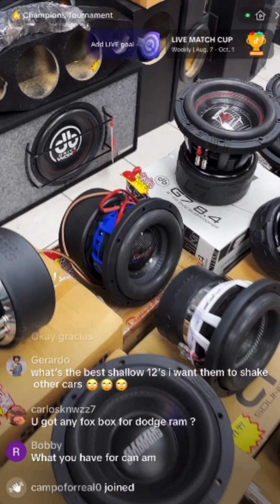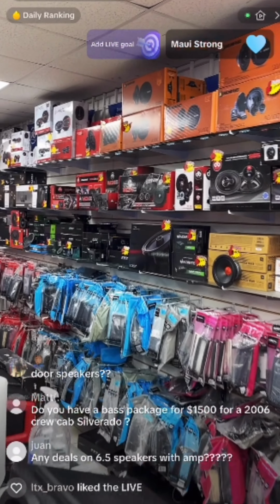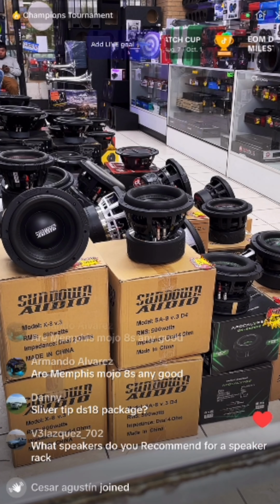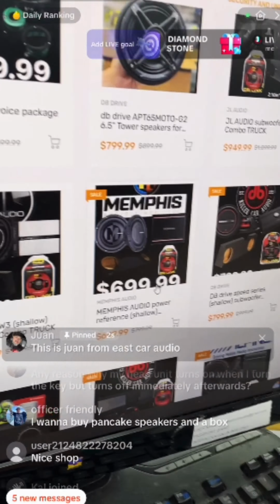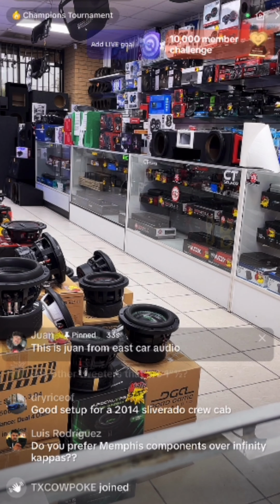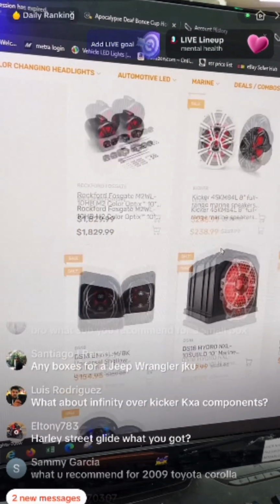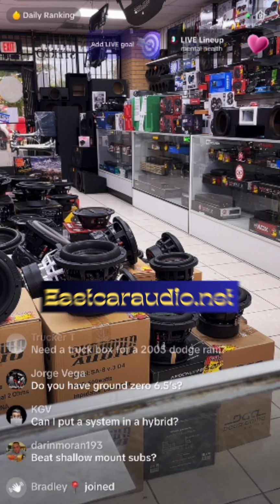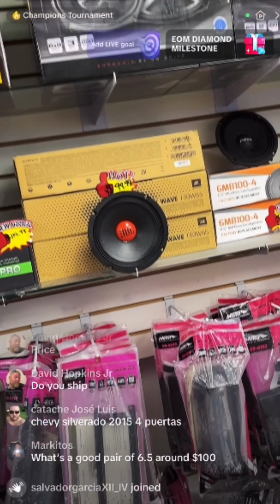Recorded Live Q&A Session: Car Customization Insights with East Car Audio | Sep 15th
Welcome to the recorded version of East Car Audio's highly anticipated live Q&A session that took place on Sep 15th! In this exciting session, we tackled a multitude of questions on car customization, providing valuable insights and expert advice to our vibrant community of car enthusiasts.

Join us as we delve into various topics related to car customization, ranging from audio upgrades and exterior enhancements to performance modifications and beyond. Our team of experts shared their extensive knowledge and experience, offering practical tips and recommendations to help you personalize your vehicle to perfection.

Whether you missed the live event or want to revisit the valuable information, this recorded session allows you to catch up on all the engaging Q&A discussions. Sit back, relax, and immerse yourself in the world of car customization as we provide valuable guidance and inspiration.

We value your feedback and are dedicated to supporting you on your car customization journey.

Join our growing community of passionate car enthusiasts who strive to create unique and personalized rides.

Thank you for being part of our vibrant car enthusiast community. Let's continue exploring the exciting world of car customization together!

EastCarAudio.Net

Faiz sheikh
East Car Audio